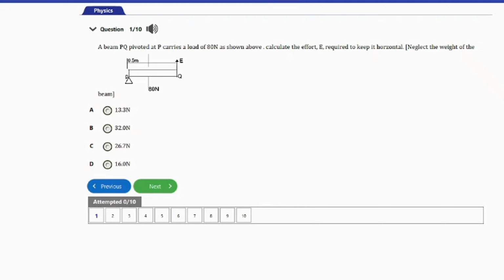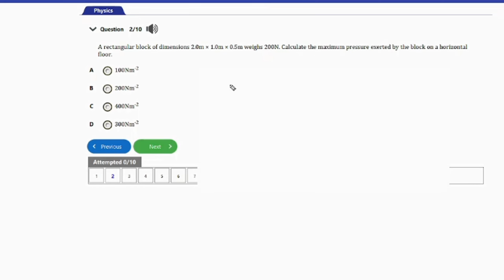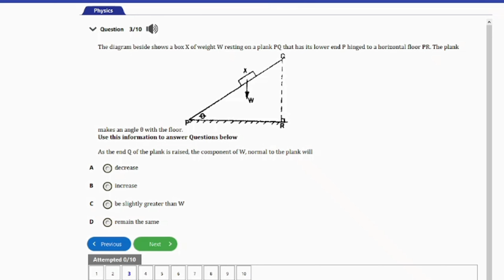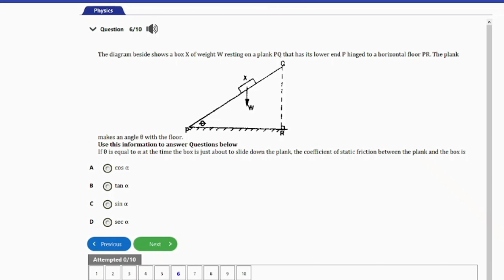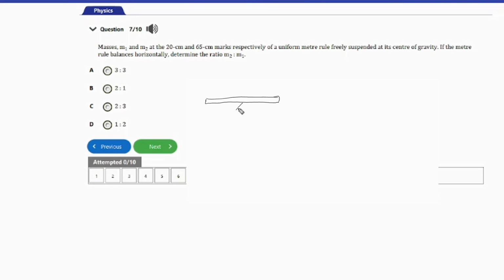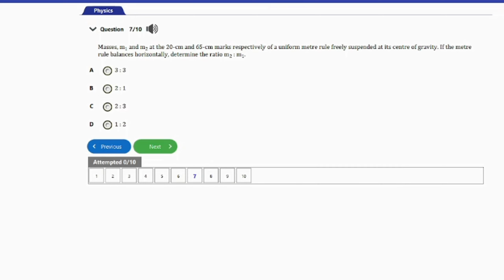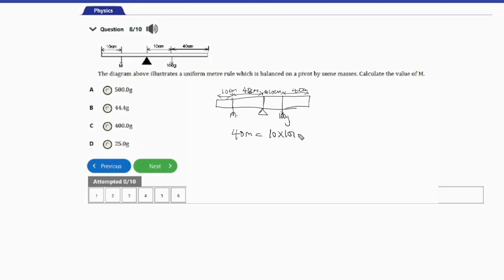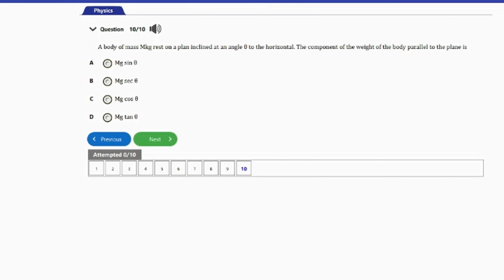WAEC Physics Tutorial Questions & Answer 2026 On Condition For Equilibrium (Top 10)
WAEC Physics Tutorial Questions And Answers on condition for equilibrium

Condition for equilibrium is one of the basic problems in WAEC physics

In this WASSCE or WAEC physics tutorial video, I answered WAEC physics 10 Questions On condition for equilibrium

This video is a definite guide to smashing questions on the condition for equilibrium in WASSCE or WAEC physics questions and answers.